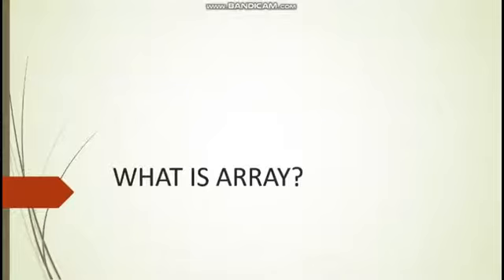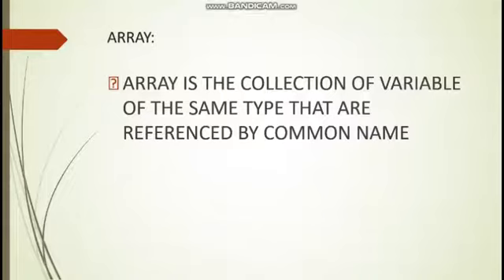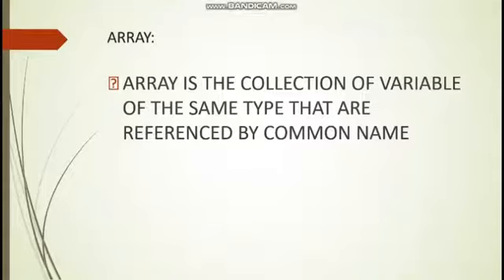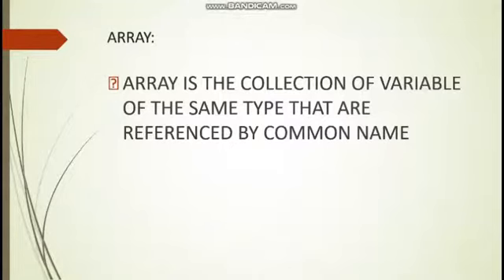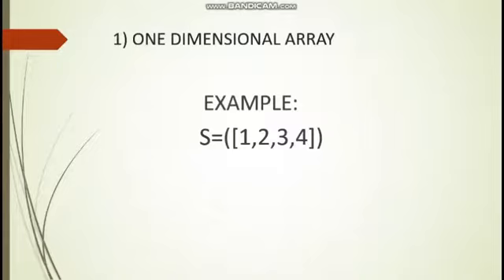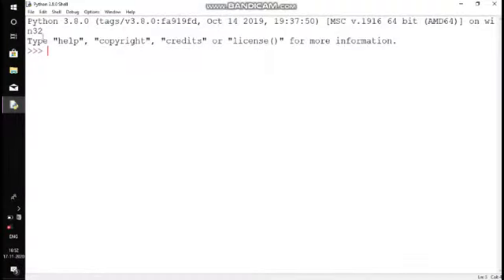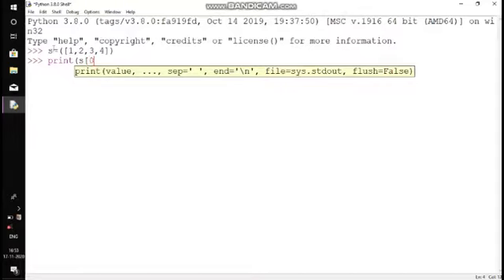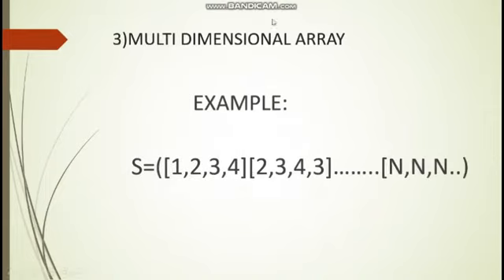What is array ||concept of Programming languages||learn by passion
In this video I Make you Learn the concept of programming concept What is array with demonstration

To Download Python SETUP:
GOTO:

Array and its types